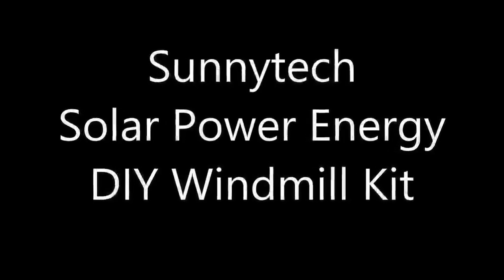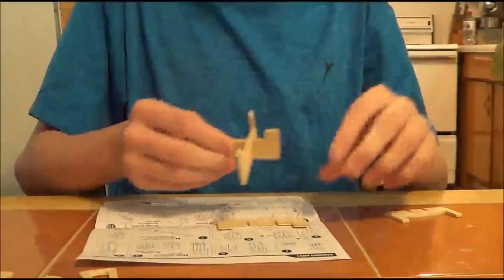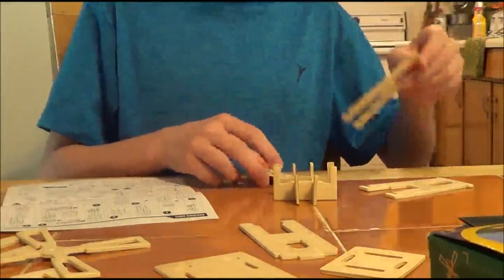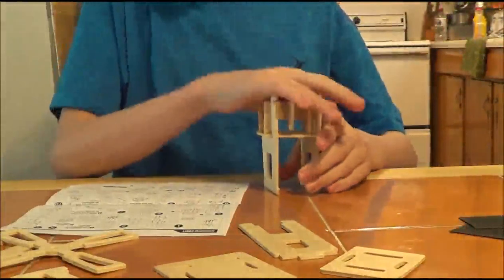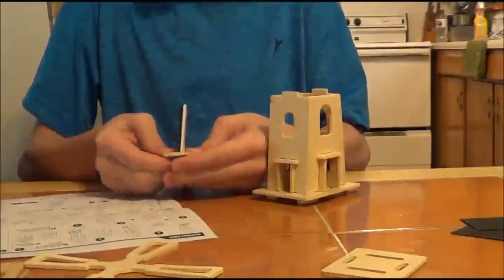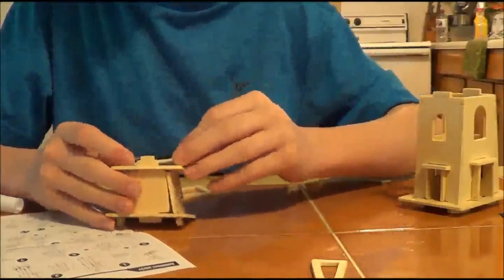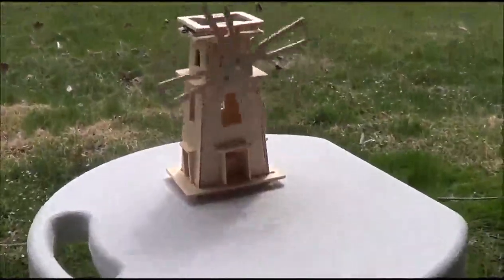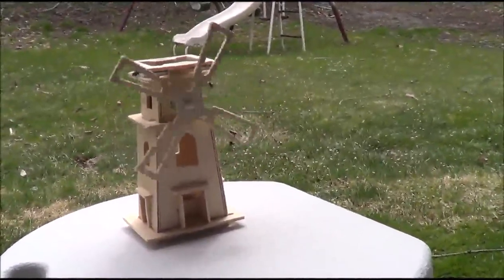Sunnytech®Solar Power Energy DIY Kits Brick Block Wood Windmill Child Educational 3D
Not at all what I was expecting! I anticipated this would be something really just for small children with just a few pieces. But it has 20 pieces that you punch out of wood and a full page of instructions. My 13 year old had a BLAST making this windmill. He is a huge fan of building and robotics and this combines those two into one. I could not be more impressed with this Sunnytech Solar Power Energy DIY Windmill Kit. This is definitely not for preschool or really young children. It has small parts that could be a choking hazard.

This windmill comes with 4 sheets of wood that have pieces you punch out. The pieces are all different sizes and shapes. It also comes with a couple of small square pieces of sandpaper in case you need to sand some of the pieces down to help them fit. We did not have to use the sandpaper at all. All of the pieces were very smooth and fit together well. You do not need any tools to make the windmill. Some of the pieces had to really be pushed together but once together, it feels pretty sturdy. I don't think this is something a small child could do on their own. My 9 year old could have completed this as well but my 13 year old claimed it the day it arrived. The kit comes with a full page of instructions that have some written directions but pictures that were easy enough to follow. It took my 13 year old about 20 minutes to put it together. He had to really push on some pieces and figure out how they fit but he didn't need any help at all. He made sure every piece was completely fitted all the way before he moved on. Once together, the windmill feels very sturdy and there are no loose pieces. It stands about 5.25 inches tall and the base is about 3.25 inches wide to give you an idea about size